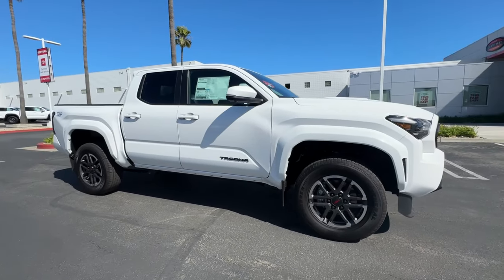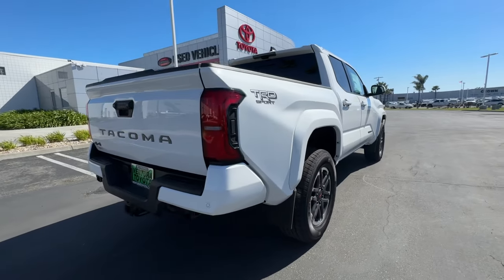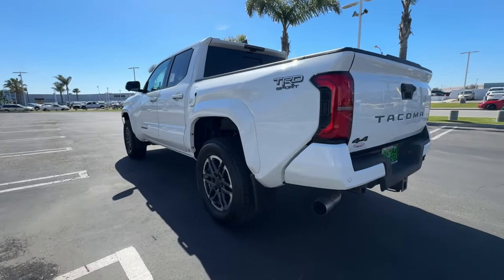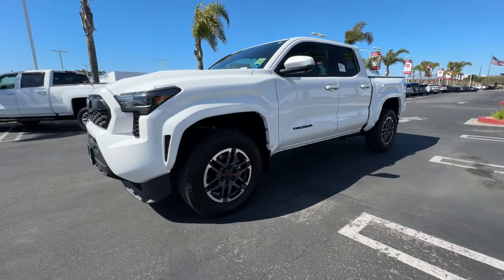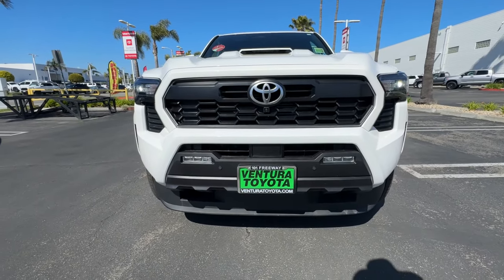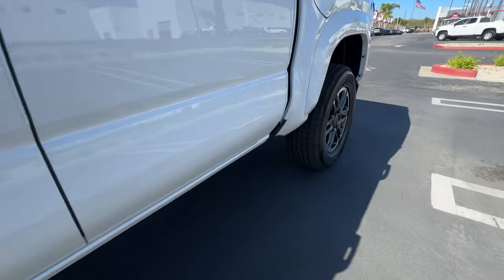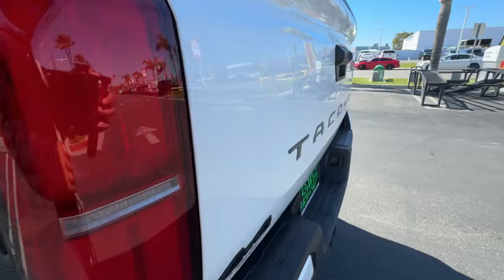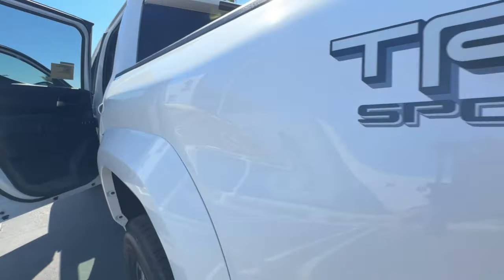2024 Toyota Tacoma Ventura, Oxnard, Simi Valley, Thousand Oaks, Northridge, CA 61170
Ice Cap New 2024 Toyota Tacoma TRD Sport Double Cab 5  Bed MT available in Ventura, California at Ventura Toyota. Servicing the Oxnard, Simi Valley, Thousand Oaks, Northridge, CA area.
2024 Toyota Tacoma TRD Sport Double Cab 5  Bed MT - Stock#: 61170

Ventura Toyota
6360 Auto Center Drive

Moonroof Heated Seats Lane Keeping Assist Keyless Start iPod/MP3 Input. Ice Cap exterior and BLACK interior TRD Sport trim. CLICK ME!br /br /KEY FEATURES INCLUDEbr /4x4 Turbocharged iPod/MP3 Input Onboard Communications System Aluminum Wheels Keyless Start Brake Actuated Limited Slip Differential Lane Keeping Assist Cross-Traffic Alert Blind Spot Monitor MP3 Player Privacy Glass Steering Wheel Controls Child Safety Locks Electronic Stability Control. br /br /OPTION PACKAGESbr /TRD SPORT PREMIUM PACKAGE Power Tilt/Slide Moonroof w/Sliding Sunshade Panoramic View Monitor w/Camera Automatic Power Tailgate Trailer Brake Controller Digital Rear-View Mirror Towing Technology Package Towing Hitch Heated & Ventilated Front Seats Deck Storage Box Heated Leather-Trimmed Steering Wheel Radio: 14 Toyota Audio Multimedia touchscreen wireless Apple CarPlay and Android Auto compatibility and SiriusXM w/3-month Platinum Plan trial subscription for details JBL Audio 10 speakers w/JBL FLEX portable Bluetooth speaker subwoofer and amplifier Power Horizontal Rear Window 120V/400W AC Inverter Smart Key w/Digital Key Technology Pre-Wired Auxiliary Switches 8-Way Power Driver & Passenger Seat Adjusters Deck DC Power Pre-wire. Toyota TRD Sport with Ice Cap exterior and BLACK interior features a 4 Cylinder Engine with 270 HP at 5400 RPM*. br /br /Horsepower calculations based on trim engine configuration. Please confirm the accuracy of the included equipment by calling us prior to purchase. br /
TRD SPORT PREMIUM PACKAGE -inc: Power Tilt/Slide Moonroof w/Sliding Sunshade, Panoramic View Monitor w/Camera, Automatic Power Tailgate, Trailer Brake Controller, Digital Rear-View Mirror, Towing Technology Package, Towing Hitch, Heated & Ventilated Front Seats, Deck Storage Box, Heated Leather-Trimmed Steering Wheel, Radio: 14 Toyota Audio Multimedia, touchscreen, wireless Apple CarPlay and Android Auto compatibility and SiriusXM w/3-month Platinum Plan trial subscription, for details, JBL Audio, 10 speakers w/JBL FLEX portable Bluetooth speaker, subwoofer and amplifier, Power Horizontal Rear Window, 120V/400W AC Inverter, Smart Key w/Digital Key Technology, Pre-Wired Auxiliary Switches, 8-Way Power Driver & Passenger Seat Adjusters, Deck DC Power Pre-wire